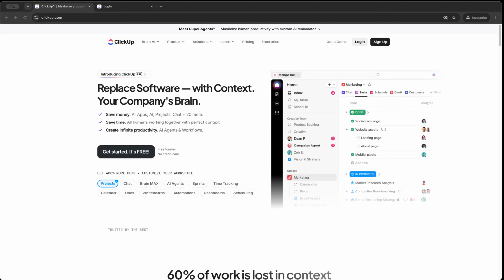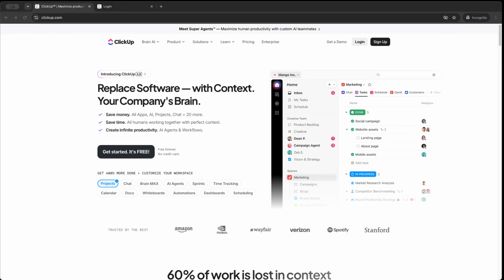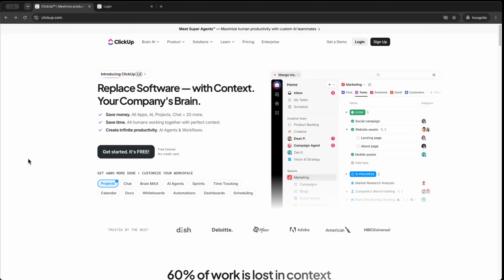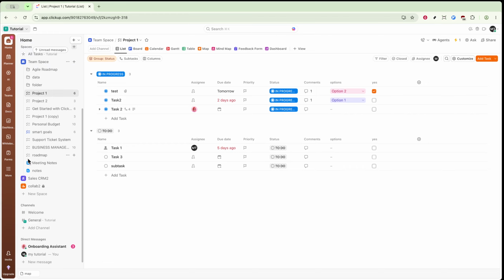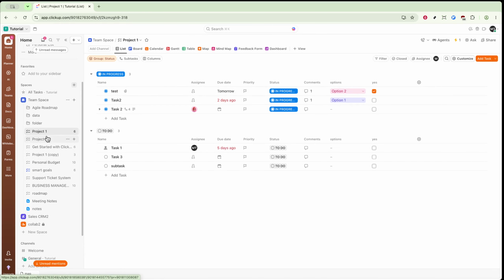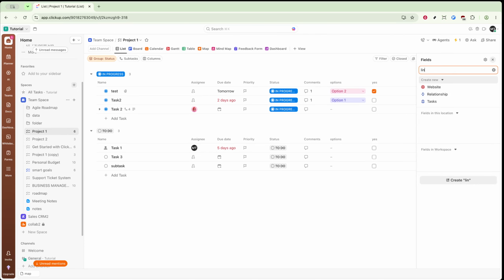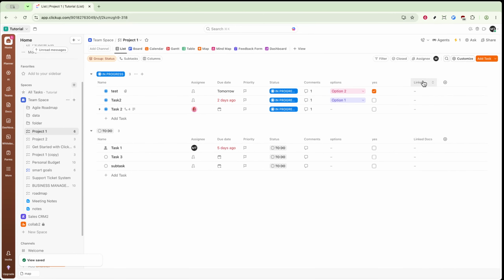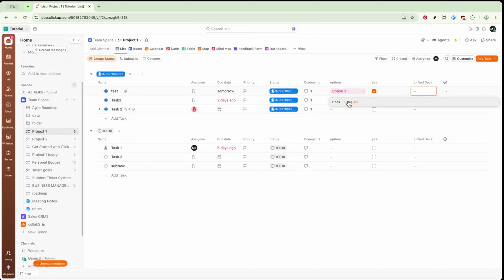How to Link Docs to Tasks in ClickUp (Step-By-Step) [2026 guide]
00:00 Introduction to Linking Docs
00:27 Logging into ClickUp
00:39 Navigating to Spaces
00:55 Finding Your Task
01:06 Adding a Linked Doc
01:31 Verifying the Link
01:51 Conclusion and Next Steps